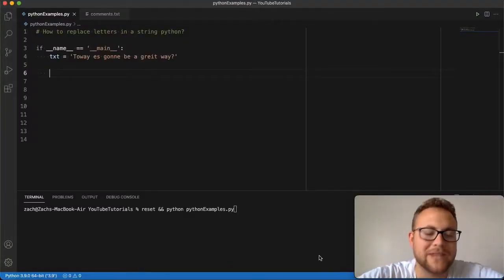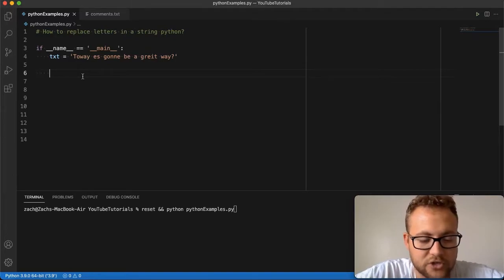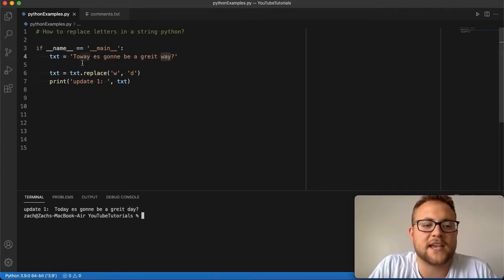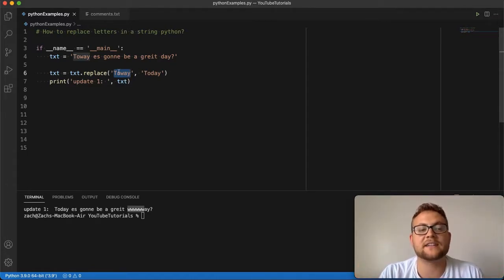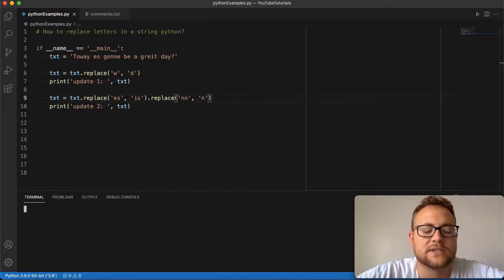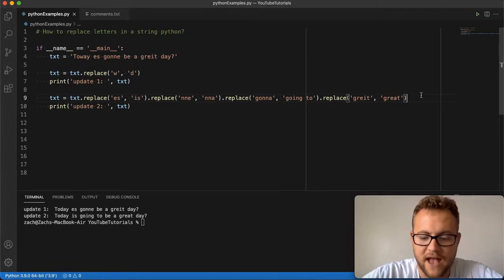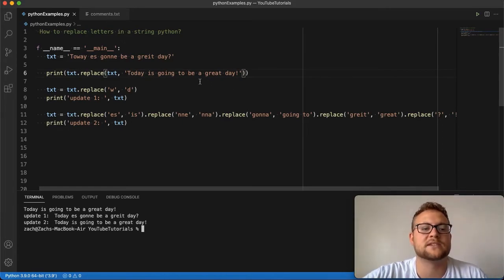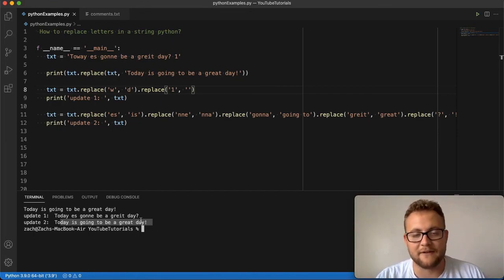How To Replace Letters In A String In Python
In this python tutorial, we answer the question of how to replace letters in a string in python!. We walk you through the python string replace function and what you can do with it! Let's start coding!

Video Timeline:
0:00:00 - Video Intro
0:00:11 - Using String Replace